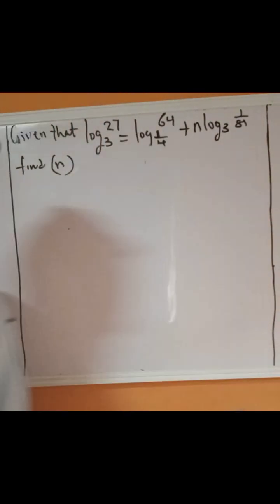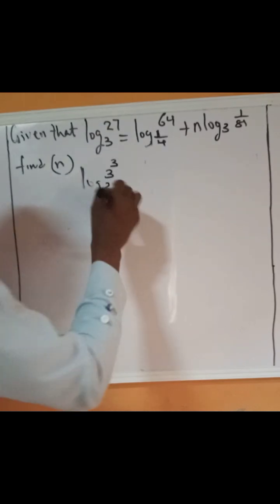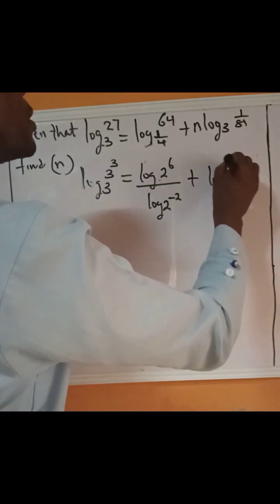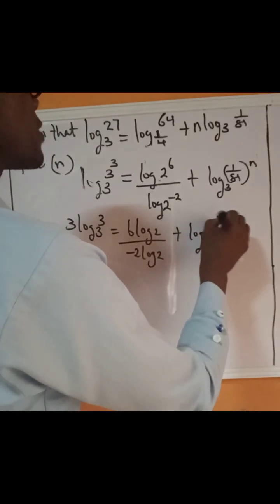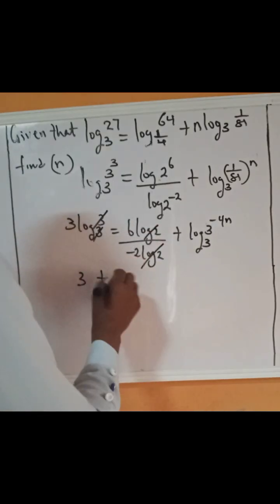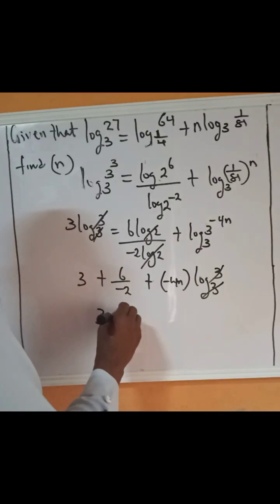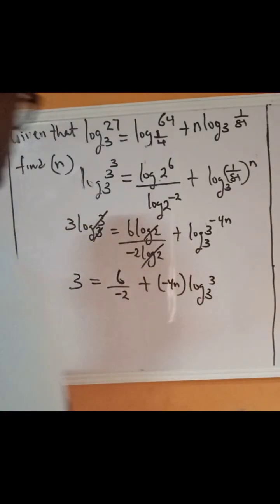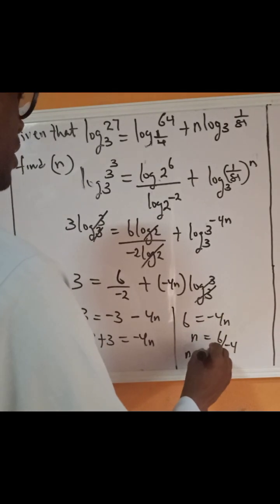“Can you solve this logarithm problem?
In this video, we solve a challenging logarithm question step by step using laws of indices and logarithms. Perfect for WAEC, NECO, JAMB, and secondary school mathematics students.
Topics covered:
Laws of logarithms
Indices and powers
Simplifying logarithmic expressions
Solving for unknowns in log equations
Watch till the end and try the question yourself before seeing the solution.